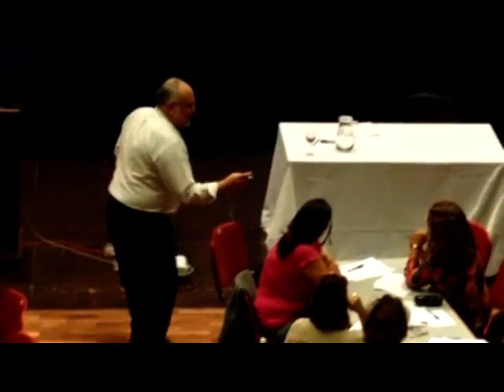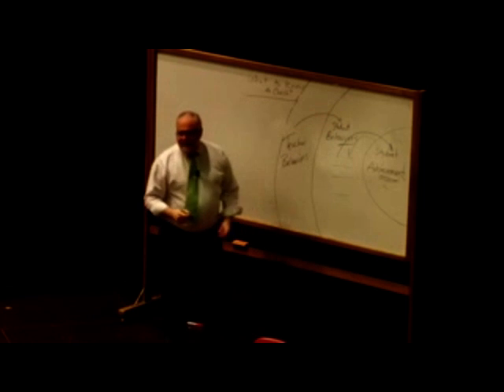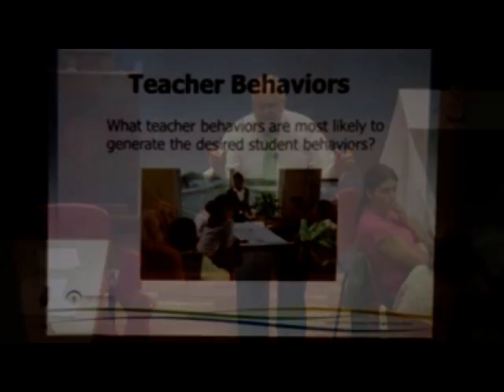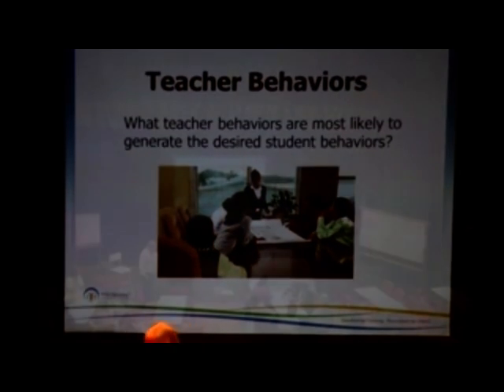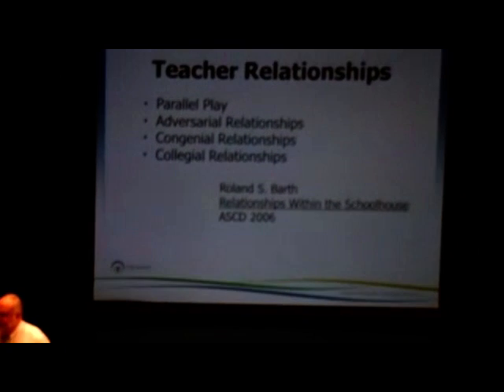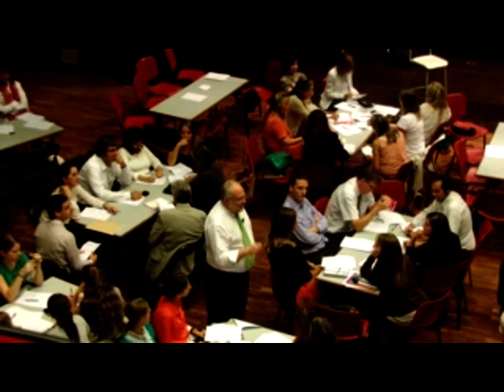Peer Coaching l Part 4